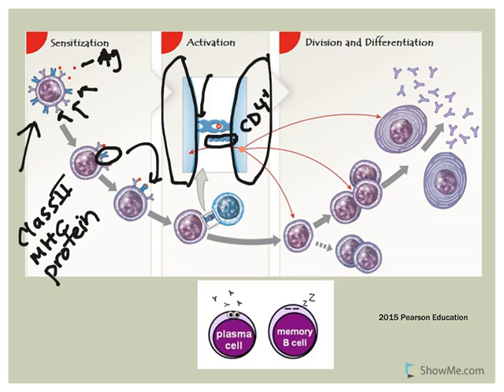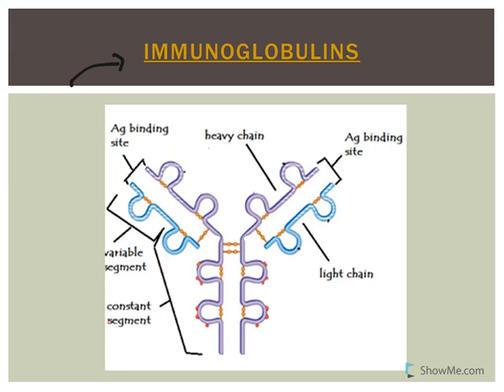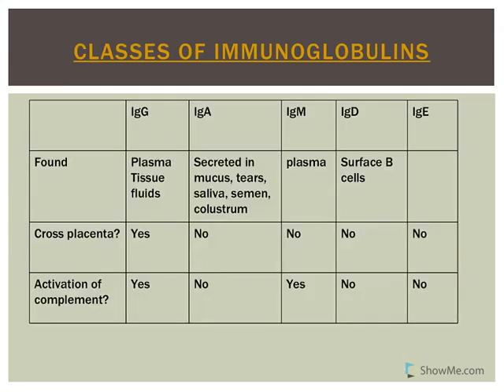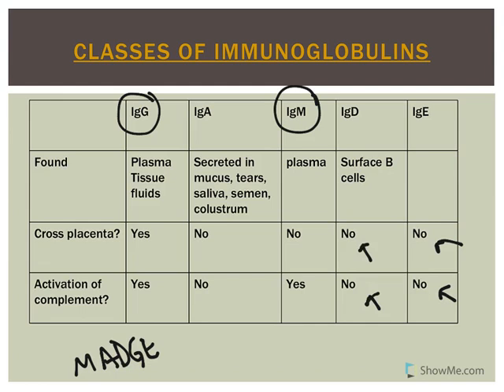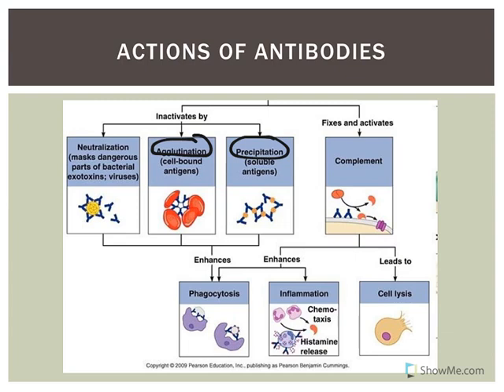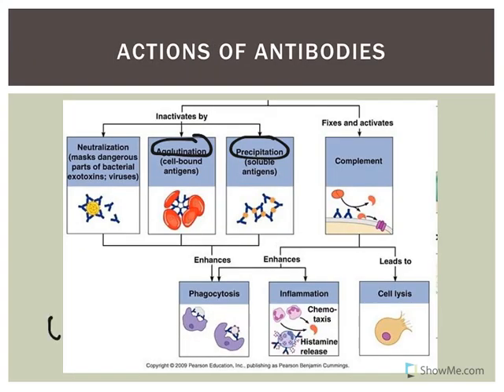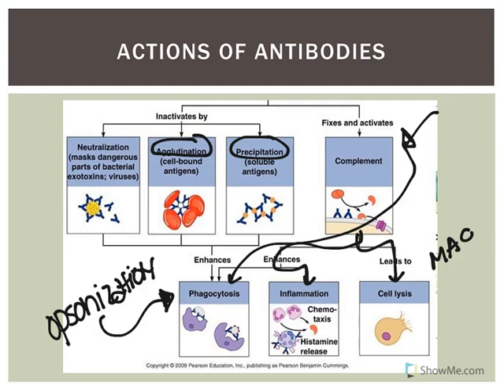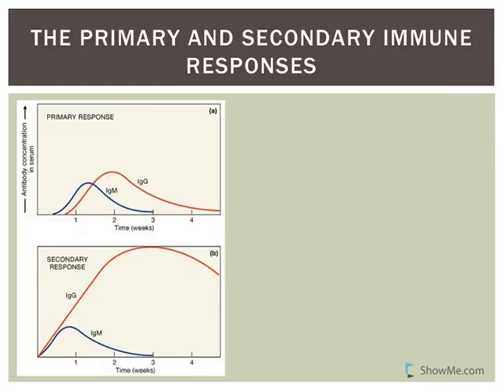Lymphatic System Part 6B Antibody Mediated Immunity